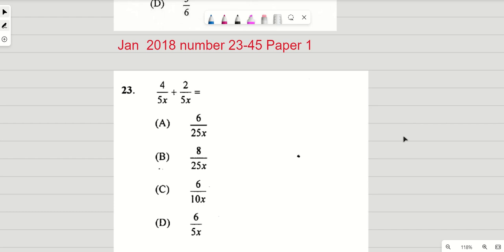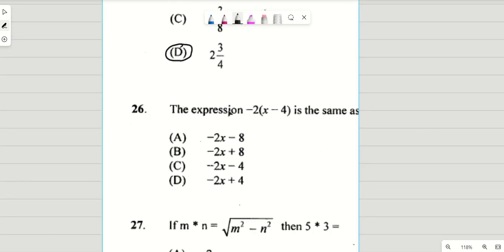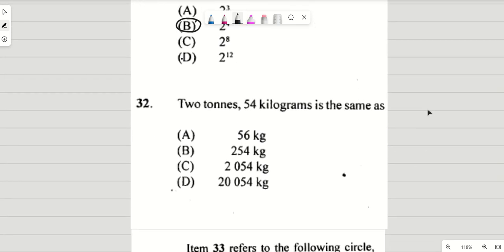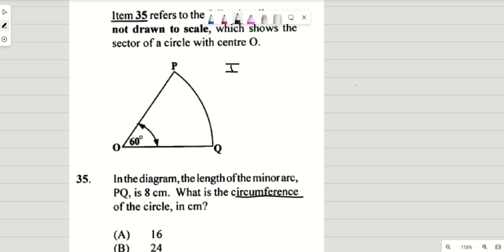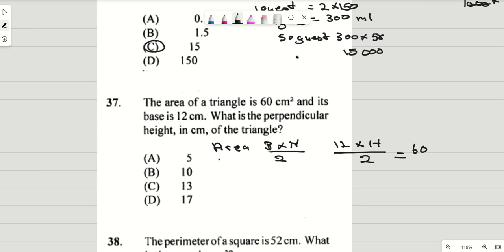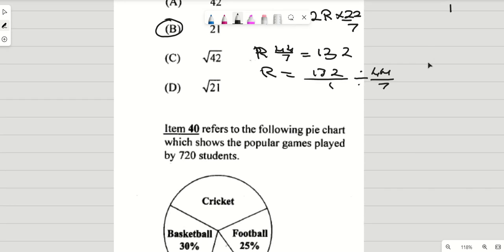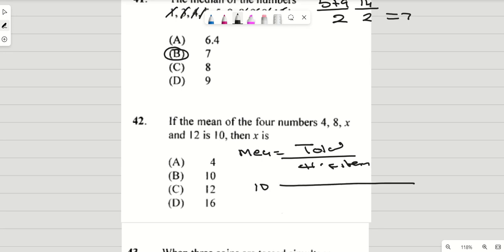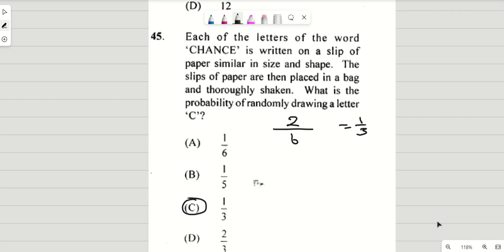January 2017 Paper 1 Number 23 to 45